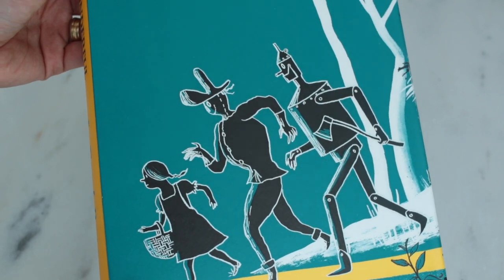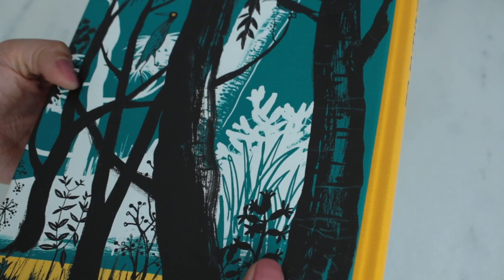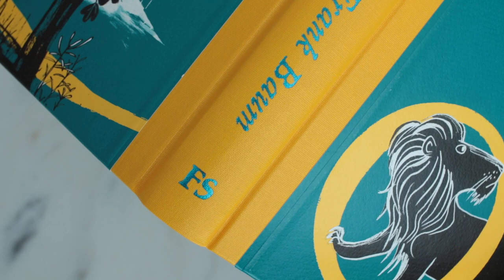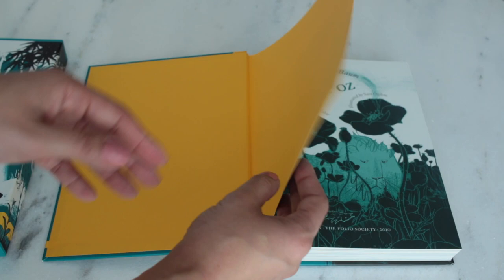The Wonderful Wizard of Oz | Folio Society | Book Presentation | BookCravings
Today I’ll be presenting this Folio Society edition of The Wonderful Wizard of Oz. I hope you enjoy! The illustrations are incredible. :D

Many thanks to our generous patrons:
- Douglas Machado
- Folasade Cole
- Raquel Lemos

- BookCravings is a channel for book collectors and anyone interested in amazing editions and beautiful books.
- Folio Society, Everyman's Library, Knickerbocker Classics, Taschen, Library of America, Calla Editions, Harry Potter, Children's Books, Tolkien and more.